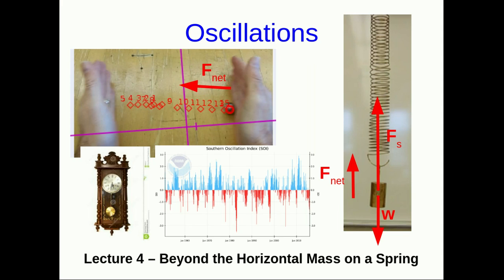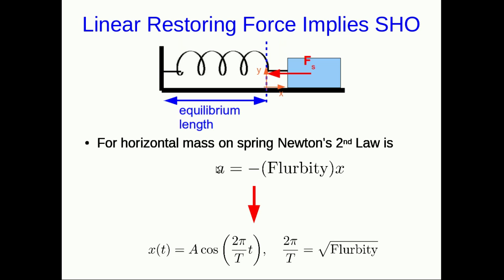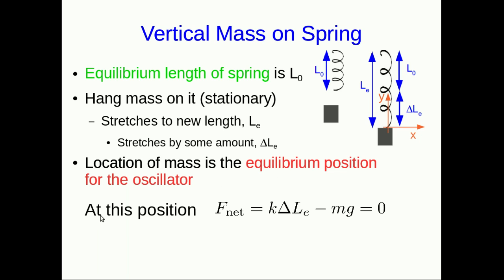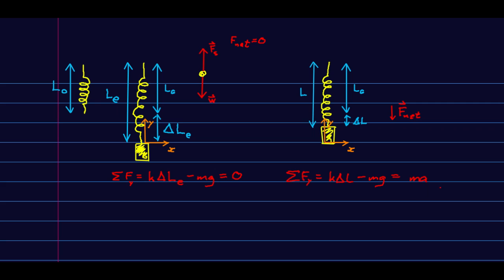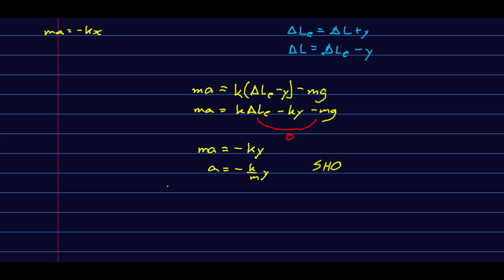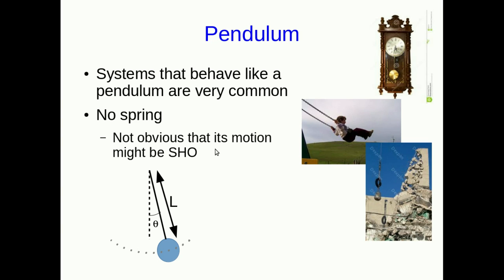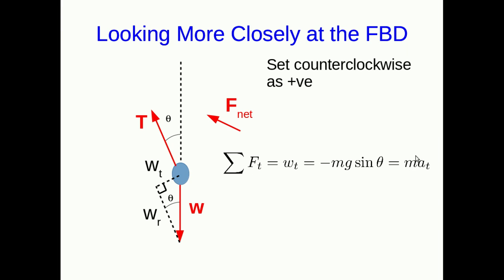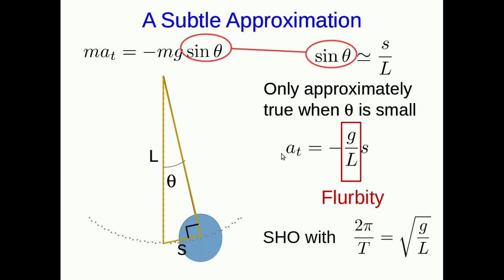Beyond the Horizontal Mass on a Spring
0:00 Introduction
0:14
2:21 Equilibrium Mass of Spring
3:20 Equilibrium Position for the Oscillator
4:28 Vertical Mass on Spring Diagram
9:19 Pendulum Comparison
11:11 FBD of Pendulum
12:25 A subtle approximation